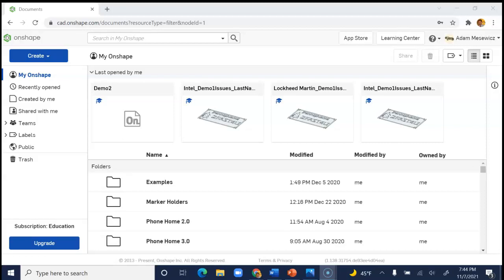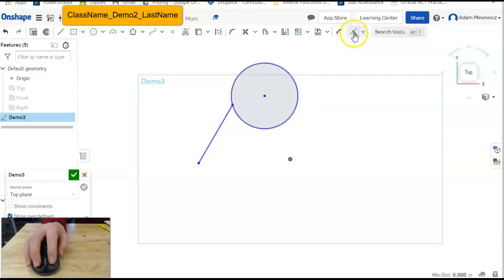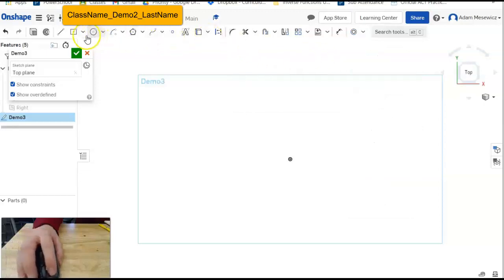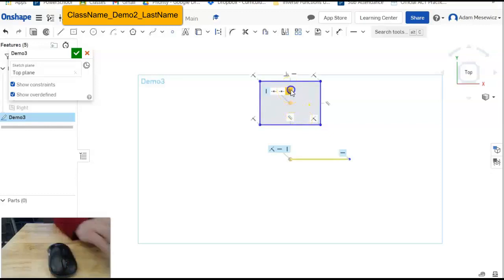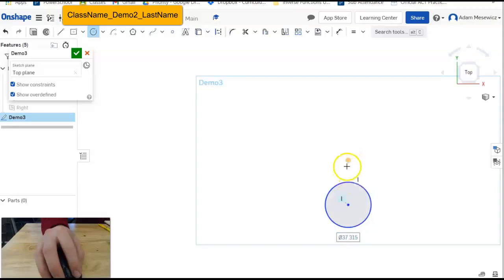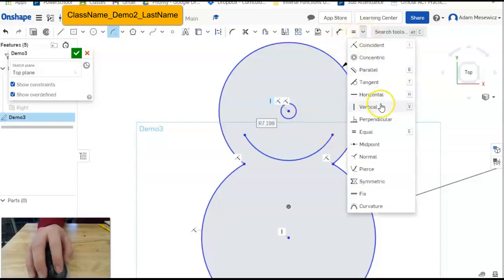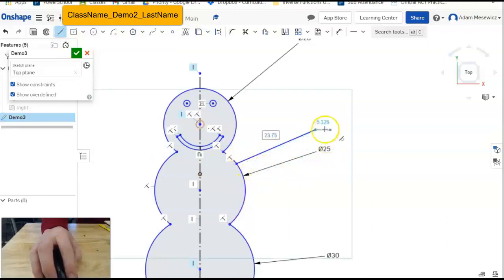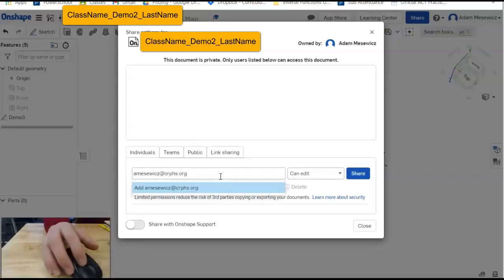OnShape Demo #2 - Sketching (Part 2)